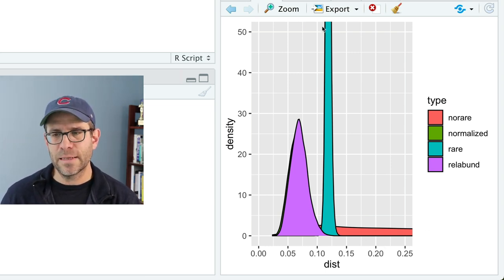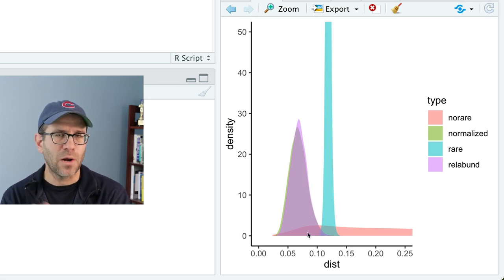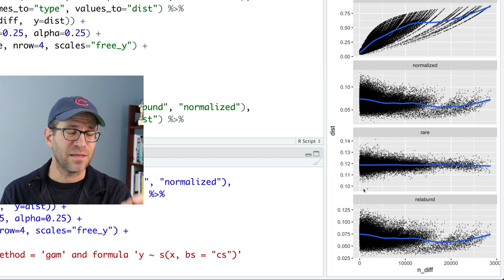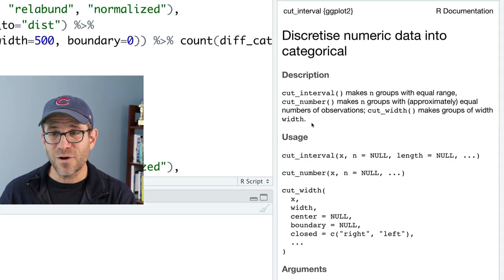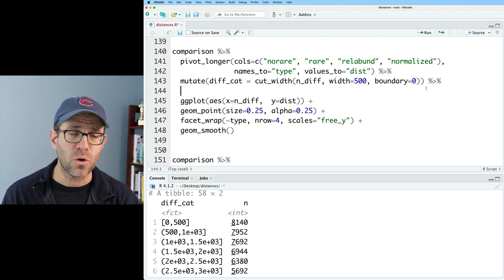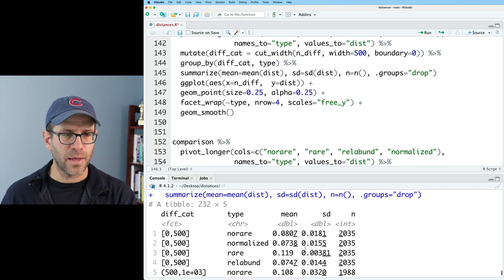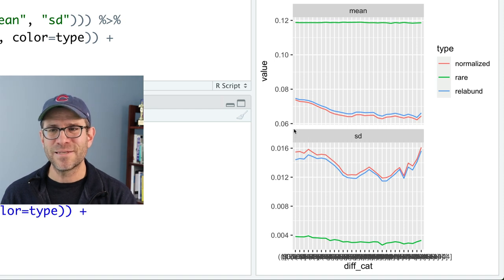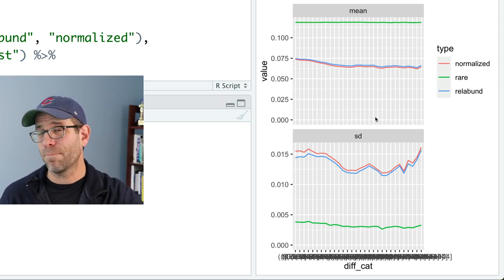Differences in sampling effort impact Bray-Curtis distances and rarefaction can minimize it (CC191)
Bray-Curtis distances are impacted by the difference the number of observations for each sample being compared. Here Pat shows that the average distance is constant when using rarefaction whereas it is more variable with not rarefying, using relative abundance, or normalization. He shows how to do this analysis using ggplot2's cut_width function. He'll also show how to generate a density plot of the distributions and use geom_smooth to get an overall sense of the variation in the data. He'll show how to synthesize and visualize the data using tools from dplyr, ggplot2, and other tidyverse packages.

You can find my blog post for this episode The data were generated in our Kozich et al. 2013 paper using samples from the Schloss et al. 2012 paper

0:00 How to discretize a continuous variable
4:27 Comparing distributions with a density plot
6:59 Looking at general trends with geom_smooth
7:42 Turning a continuous variable into a discrete variable with cut_width
10:43 Summarizing distances by binned distances
11:45 Plotting the average distance
13:23 Plotting summary statistics as facets